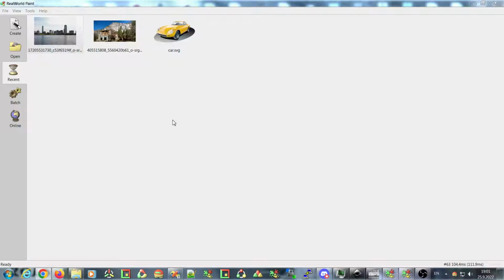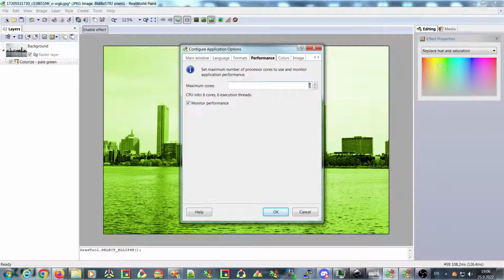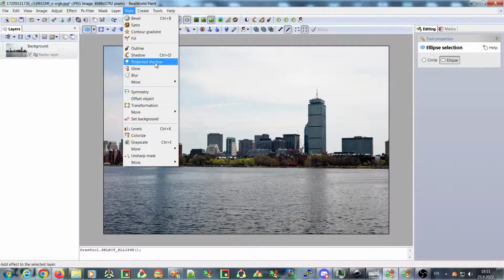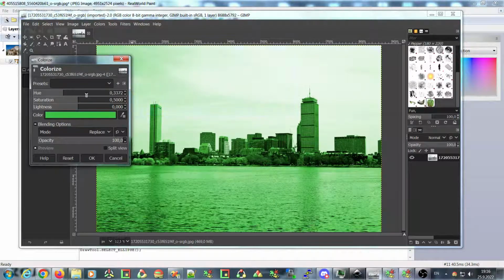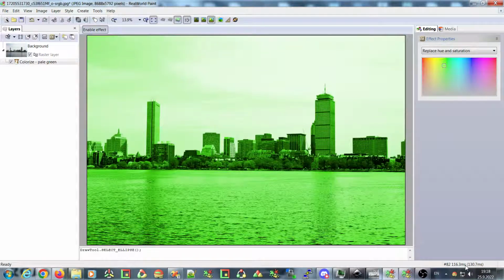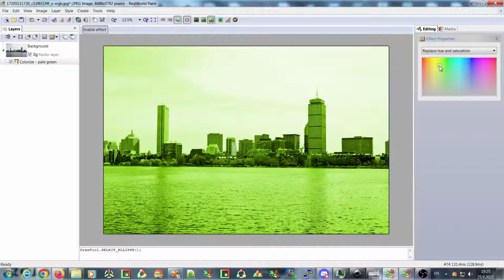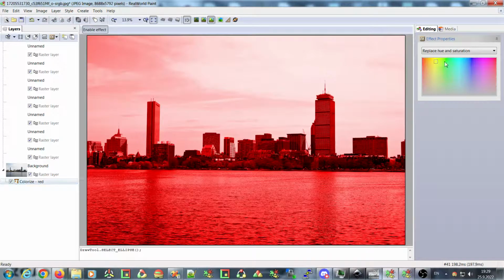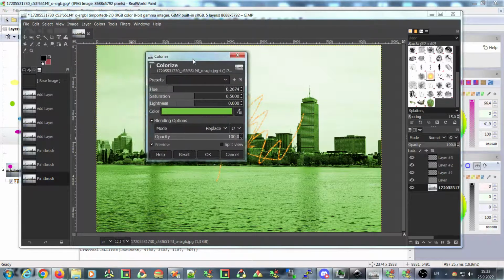Speeding up RealWorld Paint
With the increased focus on non-destructive editing methods, performance of RealWorld Paint or any other image editor employing this technique becomes more and more important. Today, I will discuss changes made to RW software that should improve the performance when working with large images.